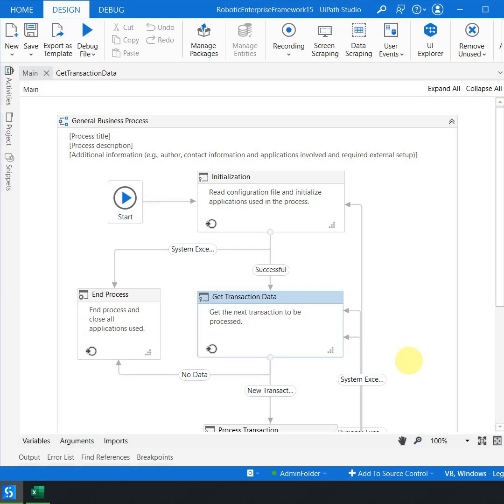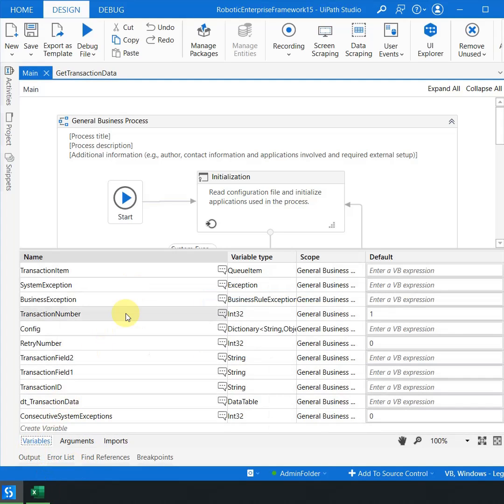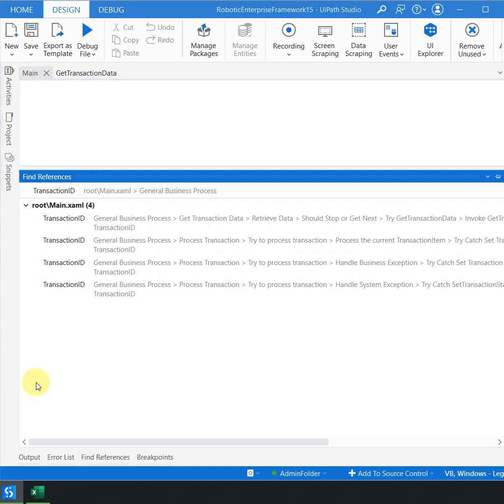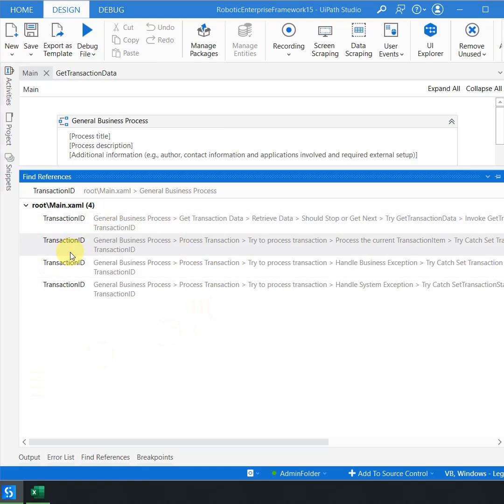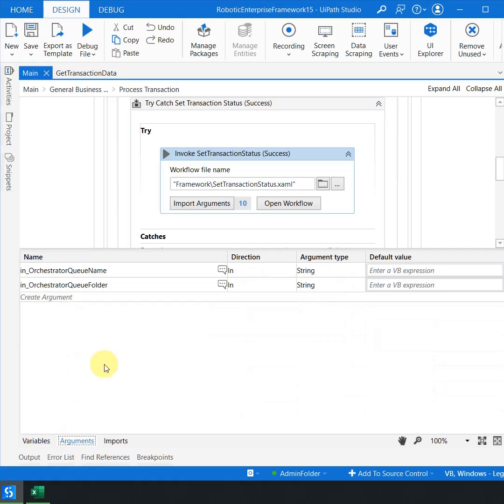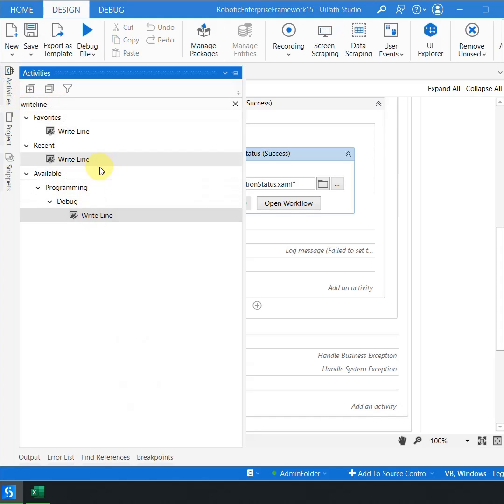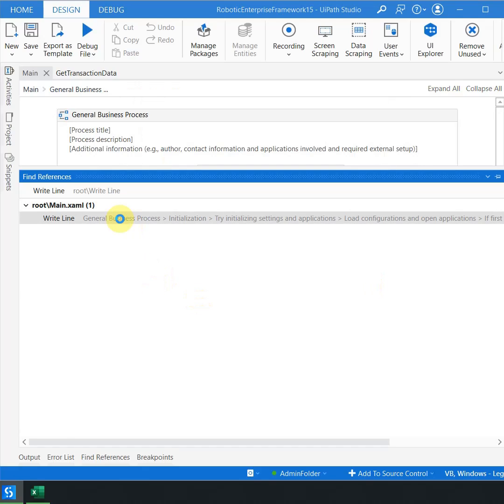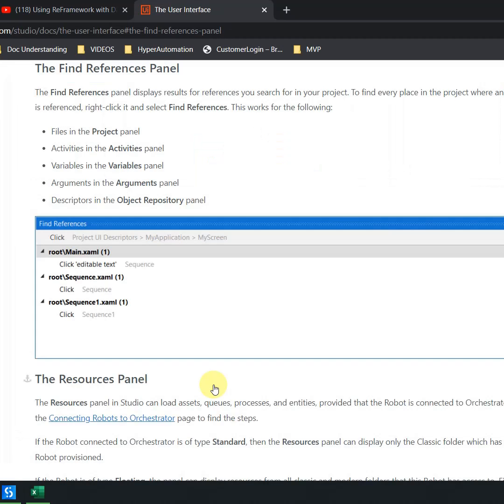UiPath Tips and Tricks | Find References in UiPath Studio | Code | Easy Code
UiPath Open Browser Activity Missing?
UiPath Data Scraping Missing?
Classic vs Modern Experience UiPath
Enabling or Disabling the Modern Experience

In the below Playlist, we will have Tips and Tricks Related to UiPath that will help you in Day Day Automation Related Activities.

➤➤➤  Happy Automation!

➤➤➤  Happy Automation!

➤➤➤  Happy Automation!